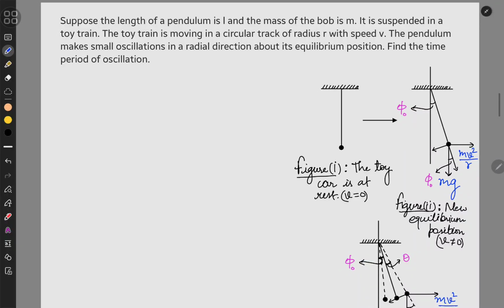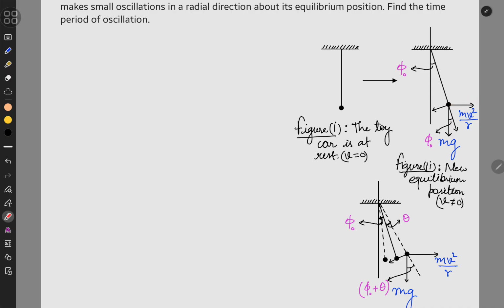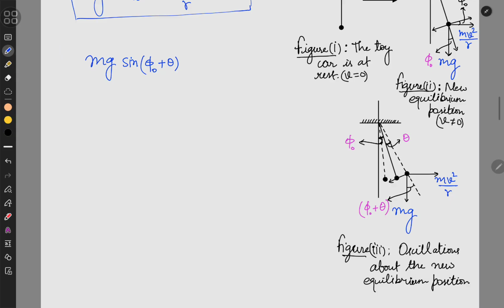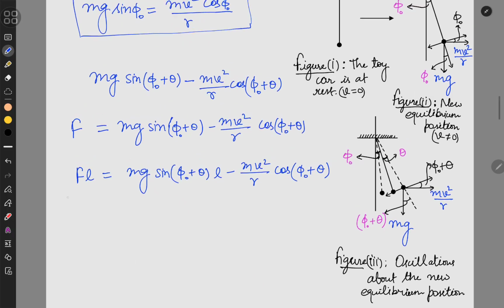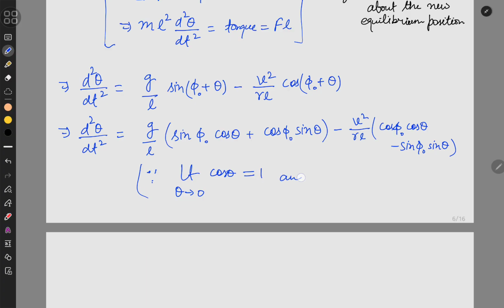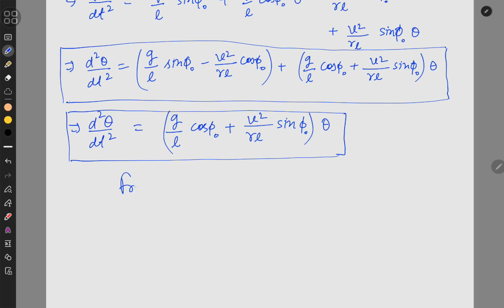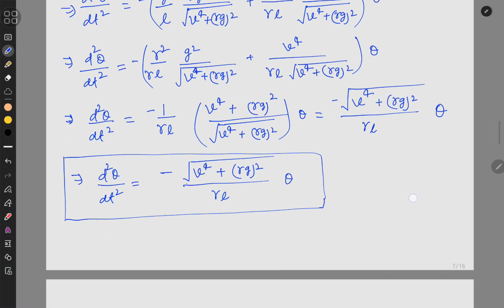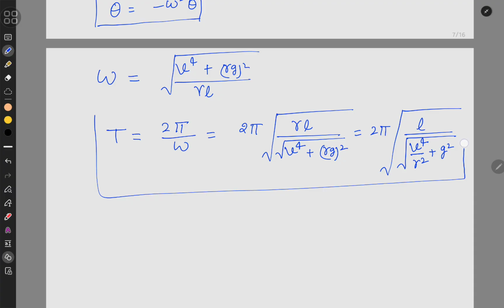Determination of time period of a pendulum in a toy train moving on a circular track.